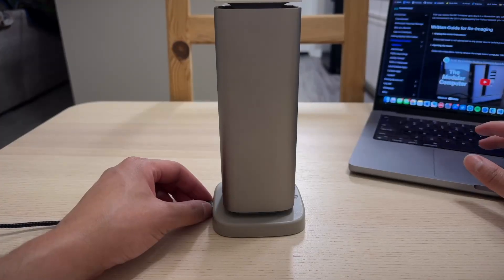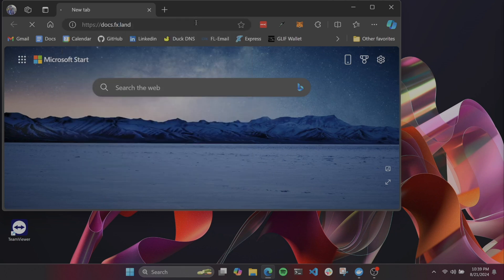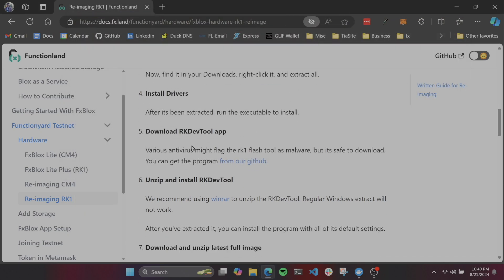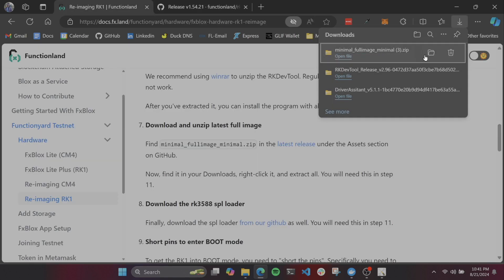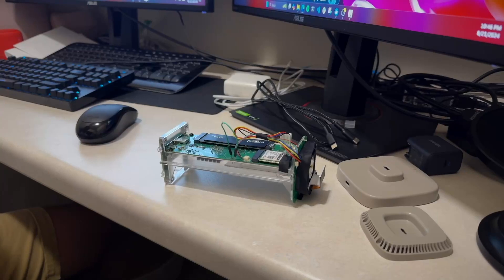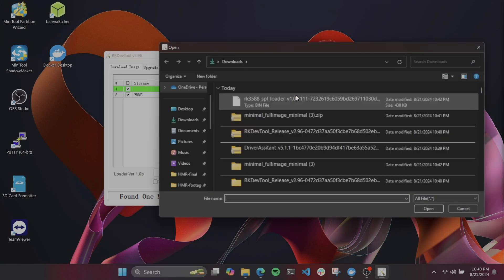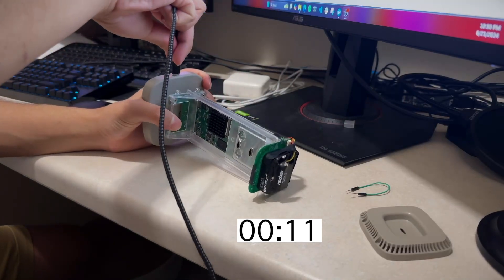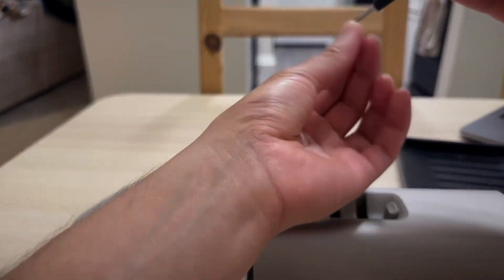The Advanced RK1 Firmware Guide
Welcome to "The Advanced RK1 Firmware Guide," your go-to resource for a deeper dive into the technical aspects of updating and optimizing the firmware for the RK1 model.

In this video, we take you through an advanced, step-by-step guide to the latest RK1 firmware update. Designed for those who want a more technical understanding, this video covers everything from complex configuration options to troubleshooting tips. Whether you're a seasoned tech enthusiast or a power user, you'll find valuable insights to enhance your RK1 device's performance.

Marco, our expert guide, walks you through the most intricate details, ensuring that you not only update your firmware but also fine-tune your RK1 model for maximum efficiency and reliability.

Enjoy the video and take your RK1 firmware skills to the next level!

Presented by Functionland